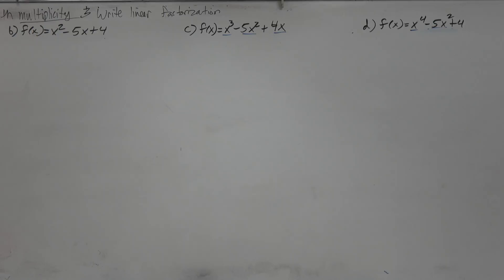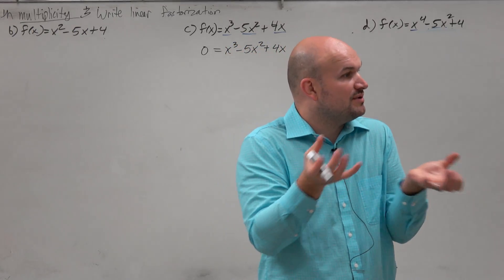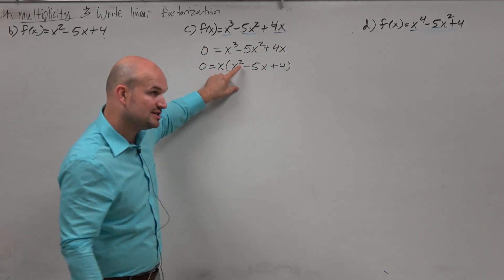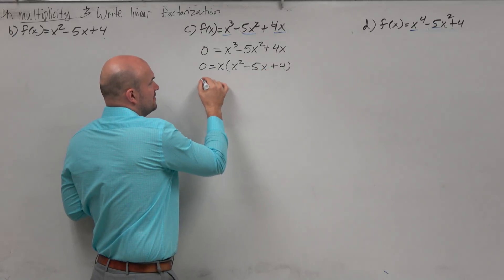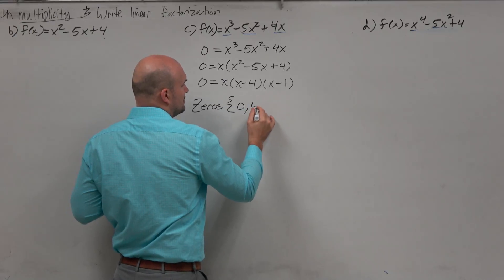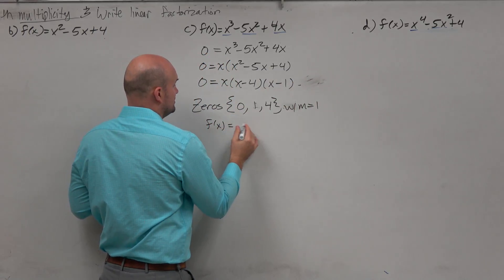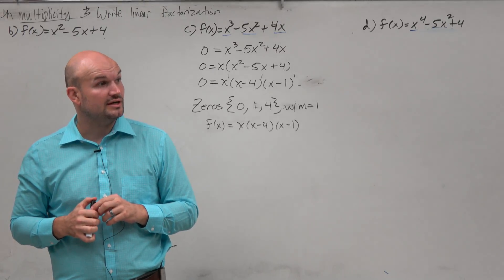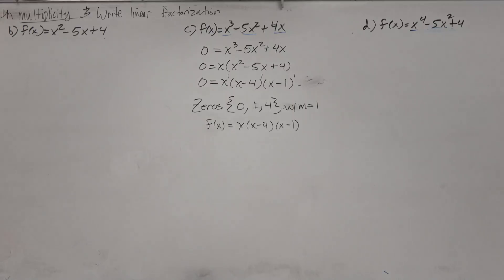Multiplicity of zeros by factoring a polynomial equation